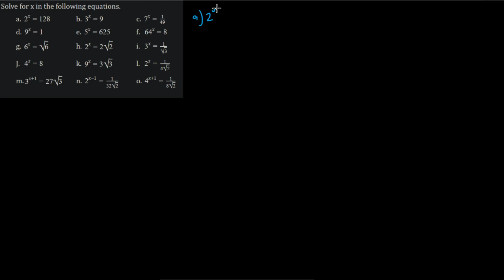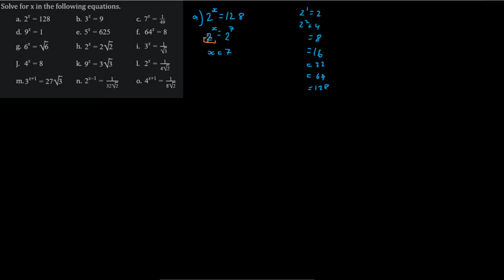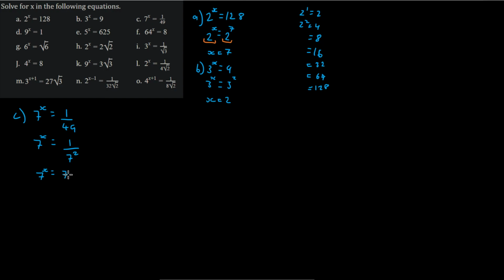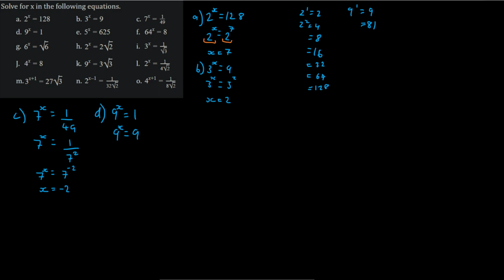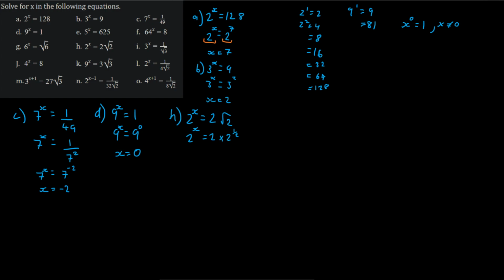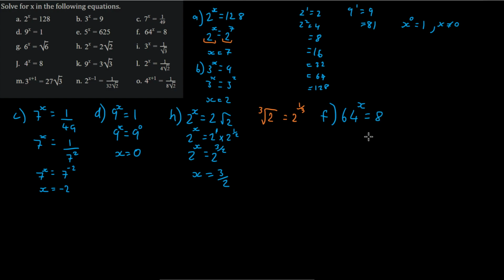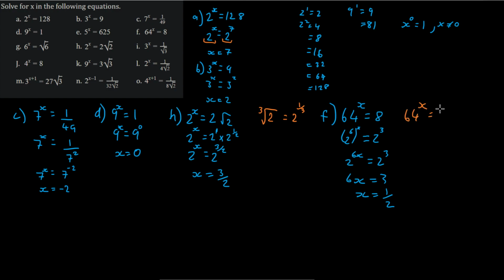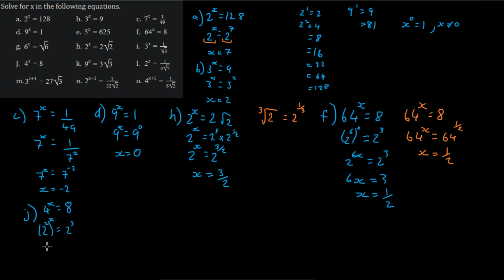Index laws with equal powers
Here we look at some index law questions. By making the bases of the powers equal, we are able to say that the powers themselves are equal to each other. This helps us solve for x in these questions